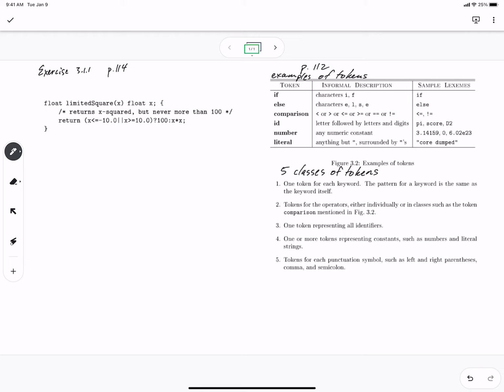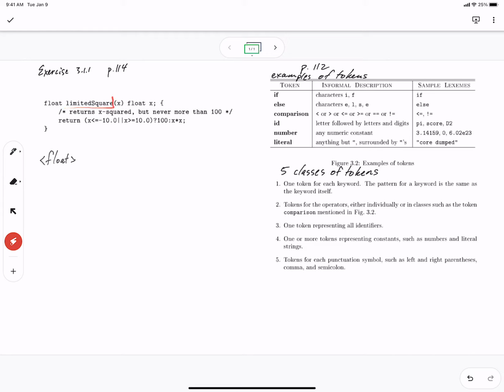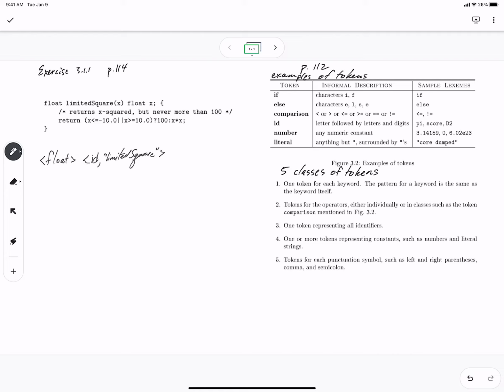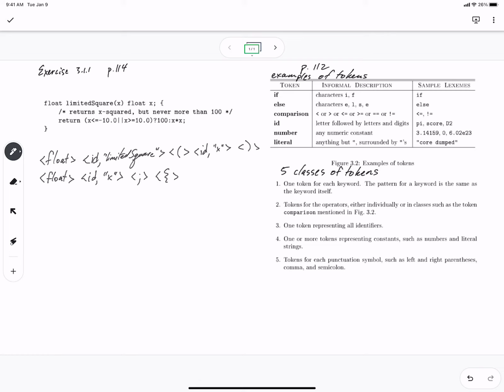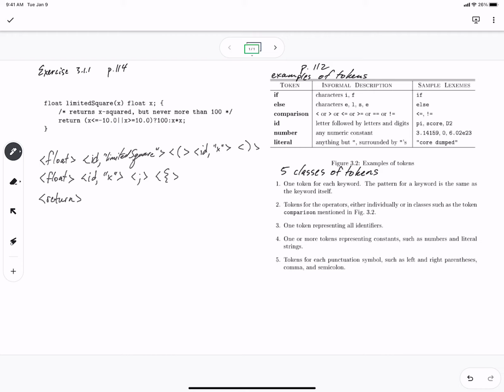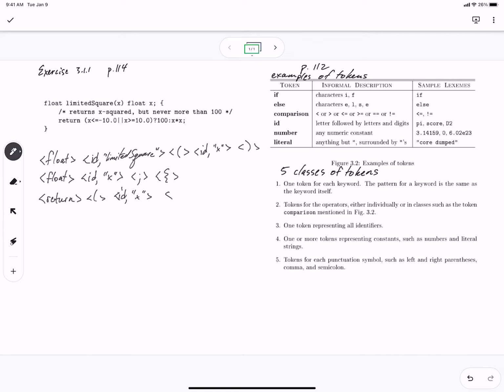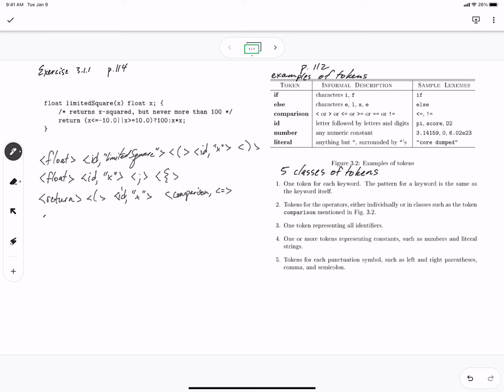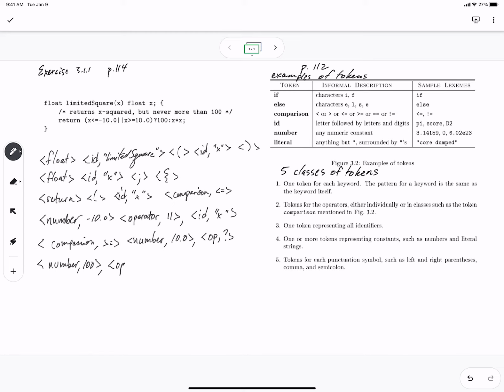Compilers 3.1.4 - Tokenizing C++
This video does a little more than what exercise 3.1.1 asks for. We split not only into lexemes, but we also create the tokens.